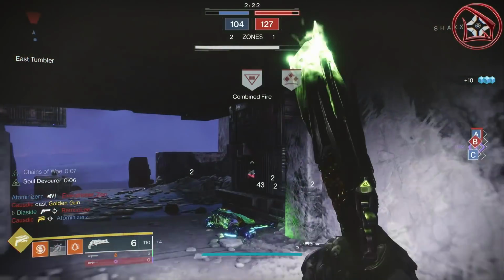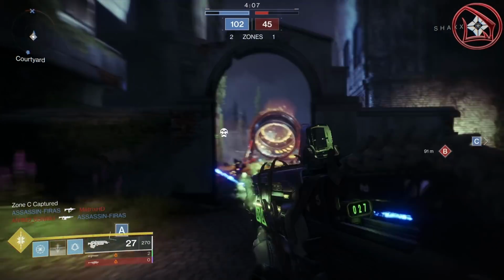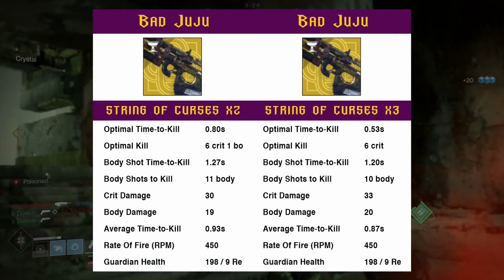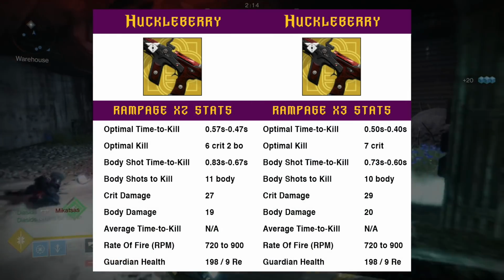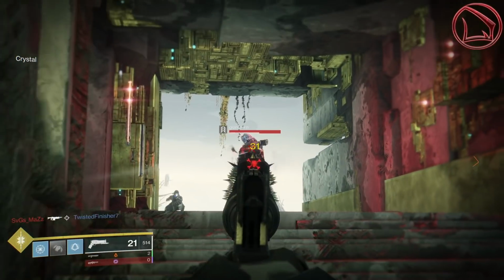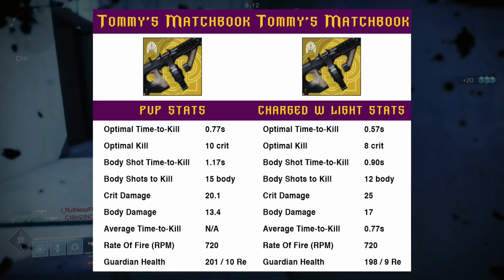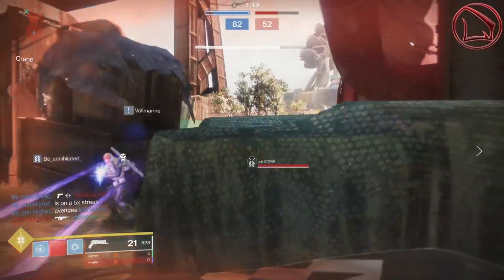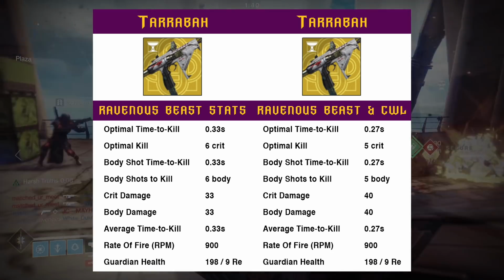How To Easily Get INSANE TTKs [Destiny 2 PvP]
How to get insane ttks easily using charged with light exotic weapons in destiny 2 season of the arrival.  This destiny 2 charged with light pvp guide & destiny 2 ttk 2020 tier list lets you know all destiny 2 exotic weapons ttk when charged with light for pvp.  If looking for a charged with light destiny 2 pvp tier list, you are in the right place!  Enjoy the content & comeback fro more weekly Destiny 2 videos!!!

This destiny 2 exotic tier list or rather destiny 2 exotic weapon tier list is designed to give you all the necessary information to decide what specific exotic weapons you might want to use with a destiny 2 charged with light build.  Of all the different exotic weapons featured in this destiny 2 ttk weapons list, which are the destiny 2 fastest ttk weapons when charged with light?  Is it a destiny 2 exotic hand cannon like the destiny 2 crimson ttk or perhaps a destiny 2 smg ttk, destiny 2 sidearm ttk, or destiny 2 auto rifle ttk?  Without spoiling the surprise, how lethal or consistent these destiny 2 exotics will be discovered in the video haha, but know that it pertains to very unique perks that will increase the weapons usage on all characters including warlocks, titans, and hunters.  Several destiny 2 charged with light mods can make or break this destiny 2 ttk weapons list and you will discover this for yourself given a little use with each of these beauties.  Once you find out easily these destiny 2 how to get insane ttks actually are, take them into the crucible, as you won’t regret the decision.  Of all the charged with light mods destiny 2 has to offer, let me know which ones you choose?  Enjoy the destiny 2 ttk season of arrivals and as always Diaslayers, great gaming, till next time!

► Video Timestamps:
02:12 – Crimson
04:01 – Mida Multi-Tool
05:50 – Monte Carlo
08:58 – Bad Juju
12:18 – Huckleberry
16:05 – Trinity Ghoul
18:23 – Le Monarche
20:09 – Riskrunner
22:26 – Tommy’s Matchbook
25:40 – Ace of Spades
27:27 – Sturm
29:20 – Tarrabah

► Music
• Title: Breeze
• Artist: Elektronomia

• Title: Vitality
• Artist: Tobu

• Title: Limitless
• Artist: Tobu